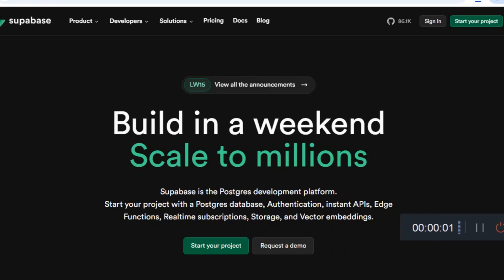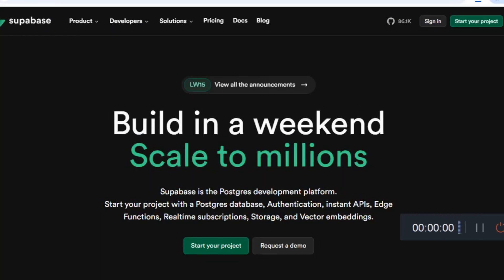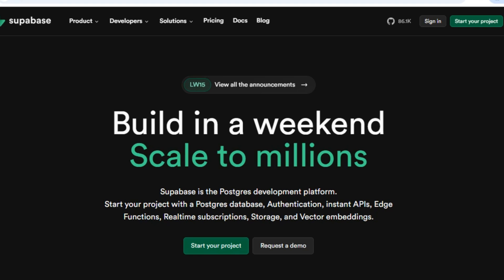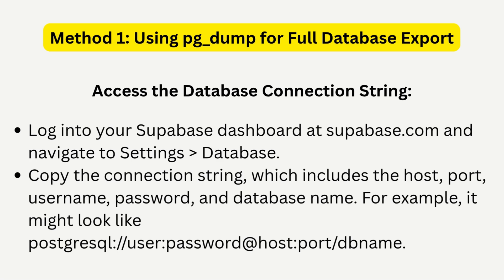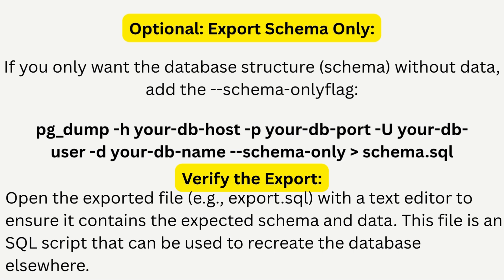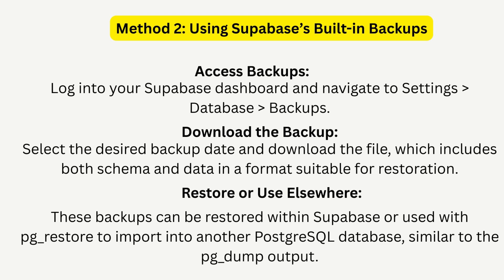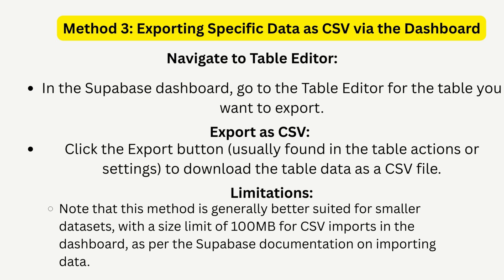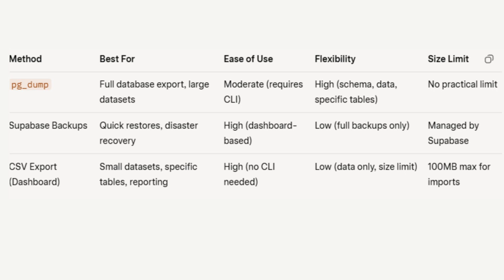How to Export Supabase Database – Backup & Download Your Data Easily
In this video, you’ll learn how to export your Supabase database using multiple options including SQL dumps, CSV downloads, and pgAdmin. Whether you want a backup, migrate to another service, or just inspect data locally, this guide will walk you through the correct methods.

✔️ How to use Supabase SQL editor to export data
✔️ Download tables as CSV or run pg_dump for full exports
✔️ Export your schema and rows using pgAdmin or CLI
✔️ Best practices for secure backup and restore

⏱ Timestamps:
0:00 Introduction
0:10 How to Export Supabase Database
1:00 Export Tables via SQL Editor (CSV)
2:00 Use pgAdmin or Supabase CLI for Full Backup
3:20 Backup Tips & Restore Options

🔍 Queries Related to the Video:
how to export supabase database
supabase sql dump
supabase export csv
supabase backup and restore
download data from supabase